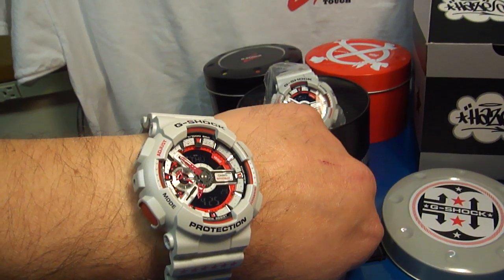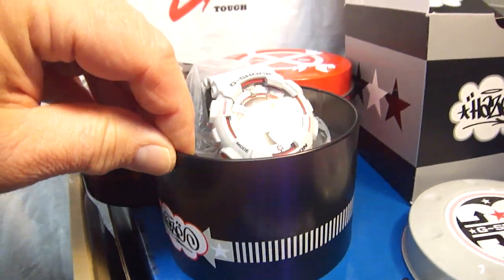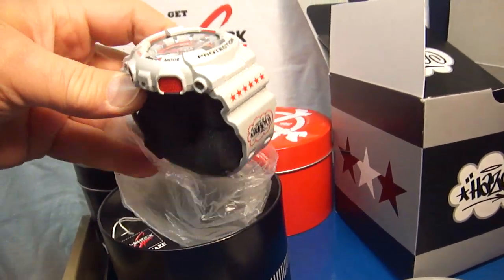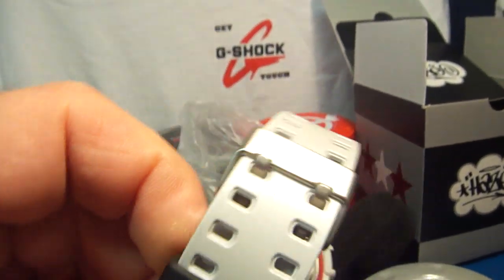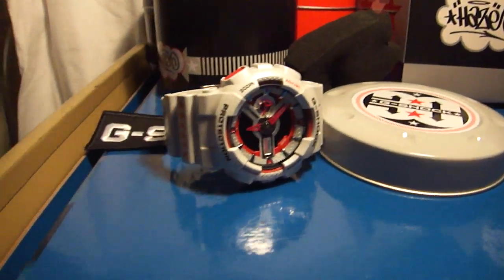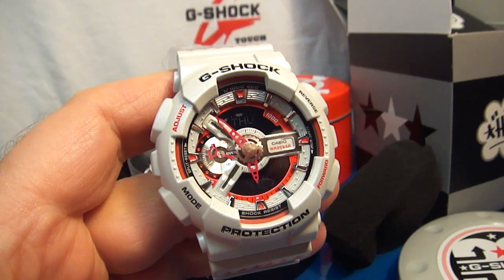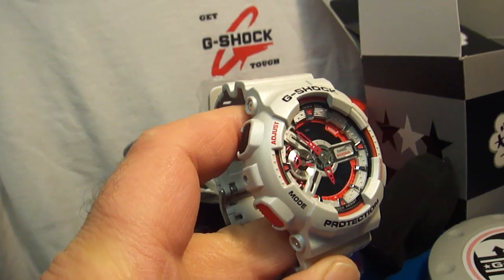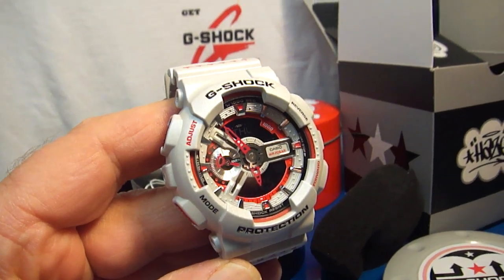G-shock watch - Eric Haze - GA110EH-8ACR - 12/2013 release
East Coast Radek 2013 Collection